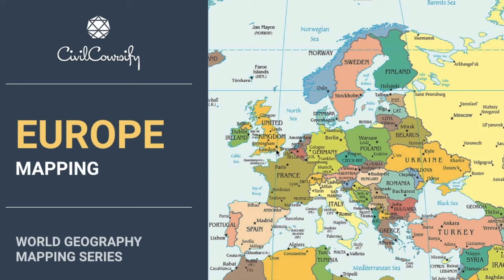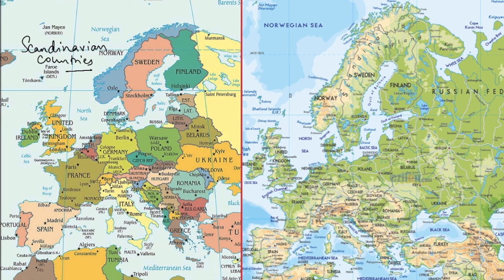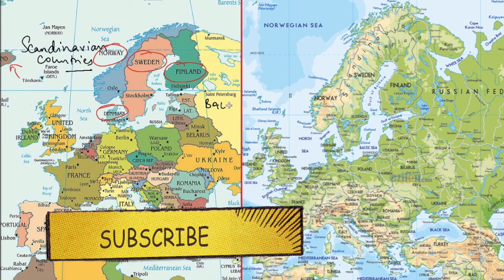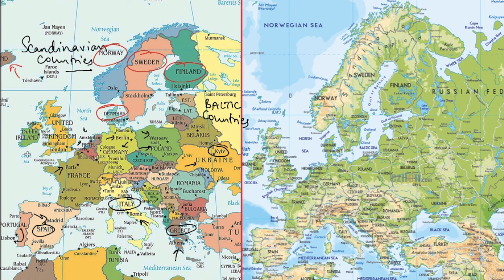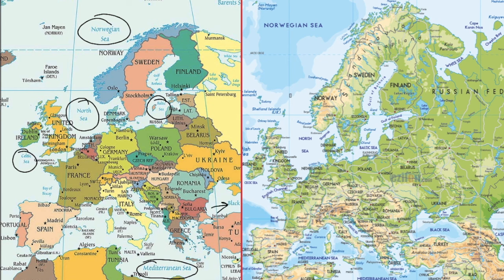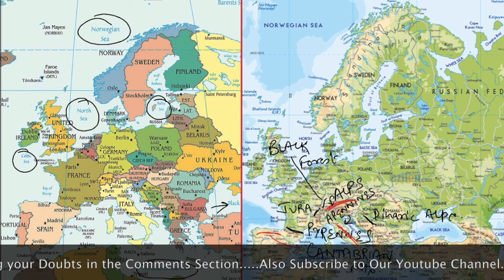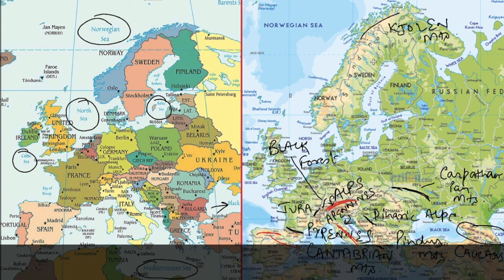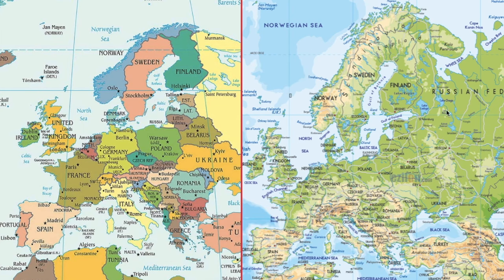EUROPE || World Geography Mapping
Follow_Rohit_sir_on_Instagram_rohitdagar08This is a Must Watch video for those who are preparing for any Entrance Exam.